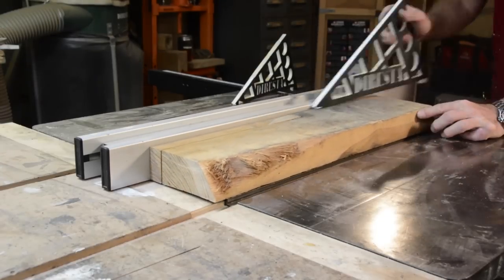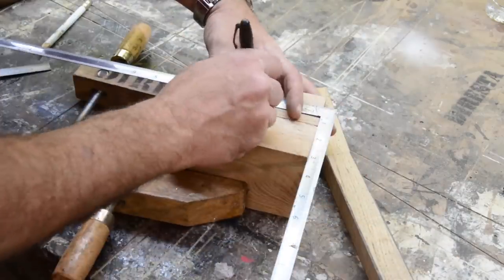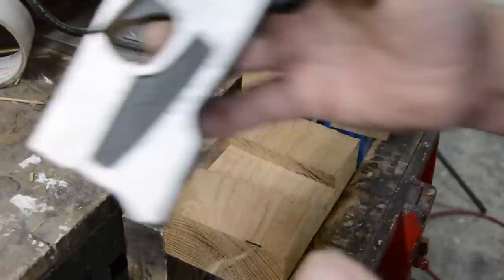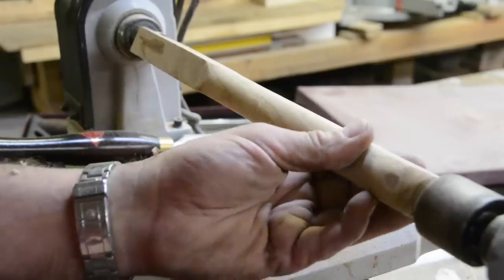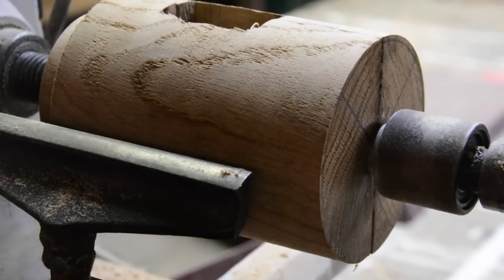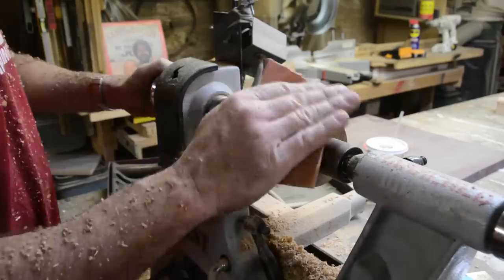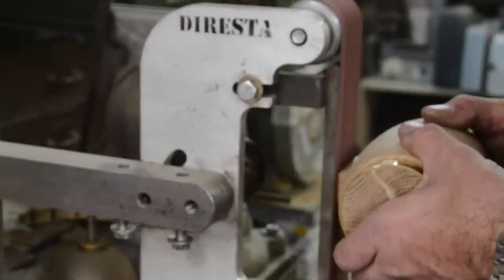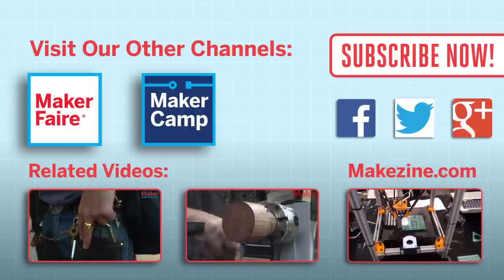Diresta: Gold Ring Mallet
In this episode of DiResta, Jimmy replicates an antique mallet using white oak and brass.

Buy his bestselling book, Workshop Mastery with Jimmy DiResta at the Maker Shed